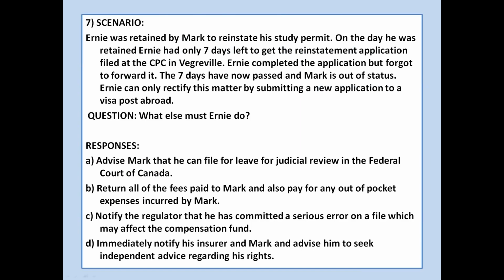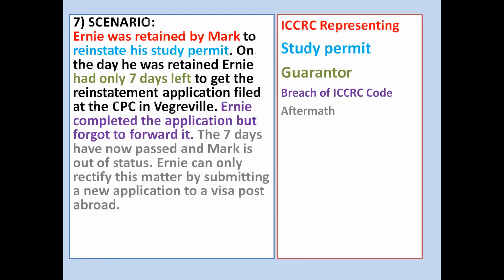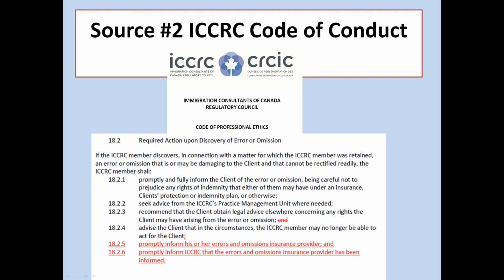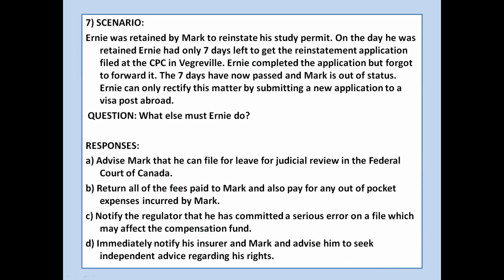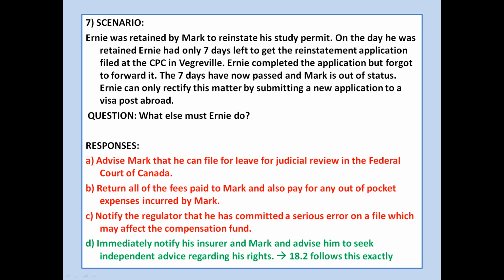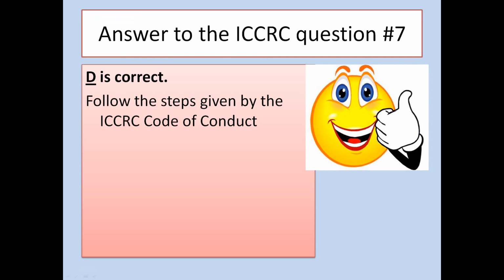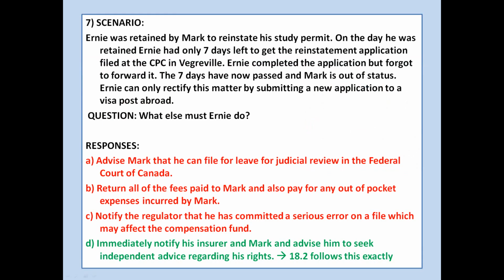ICCRC Sample Question #7 - Answer and analysis from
Hello! we have only one goal and that is for you to pass your ICCRC Full Skills Exam in order to become an Immigration Consultant here in Canada. To help you reach these goals, we offer preparation books, seminars and free lessons in order for you to pass your ICCRC Full Skills Exam!

We will add additional lessons frequently, so be sure to 'like' us
to keep yourself updated!